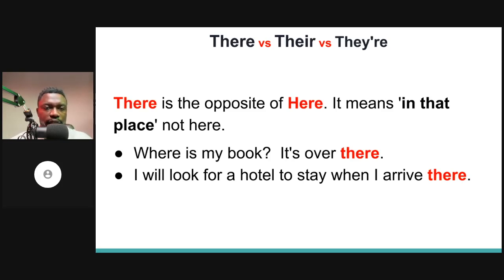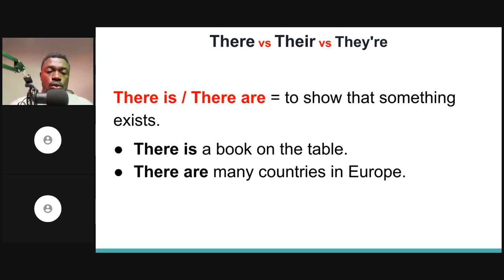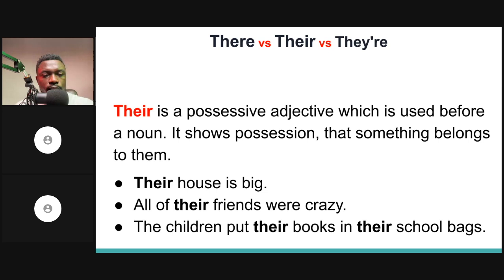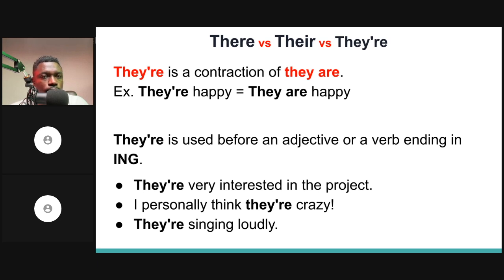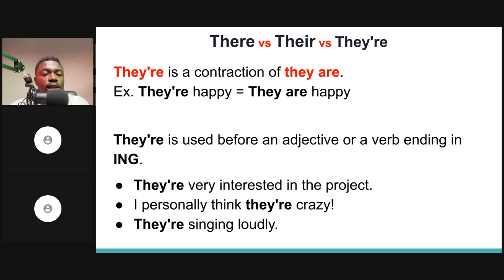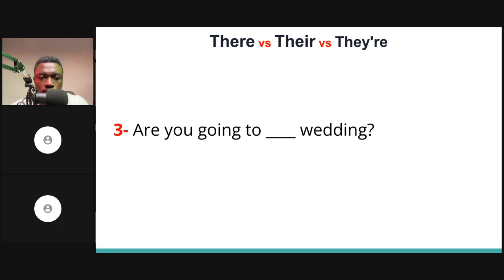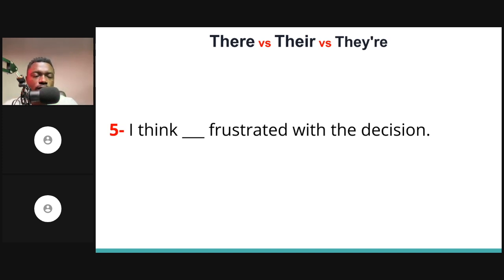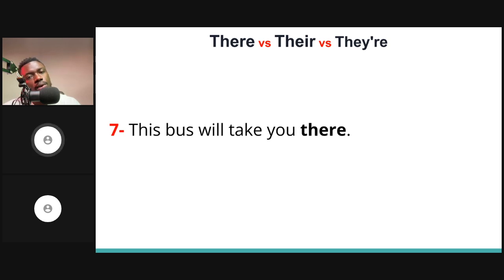Ki diferans ki genyen ant: There, Their, They’re? Pa fè erè sa yo.